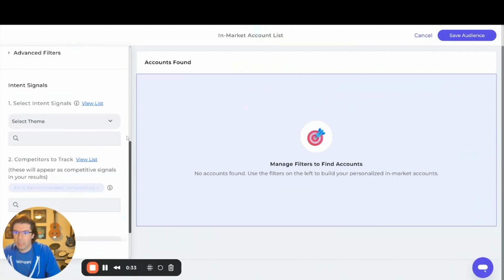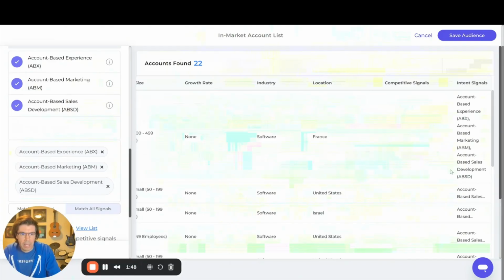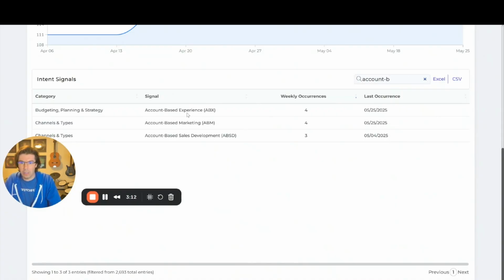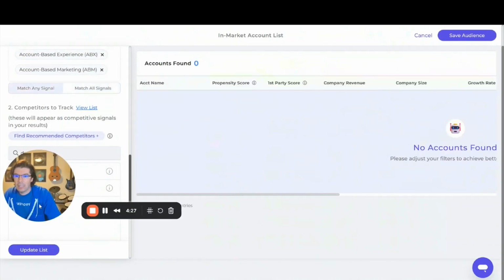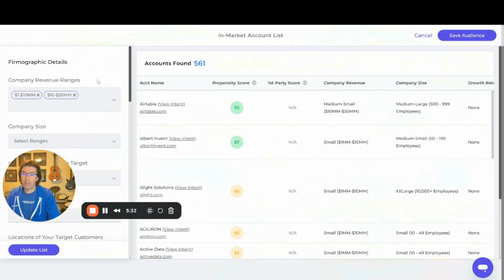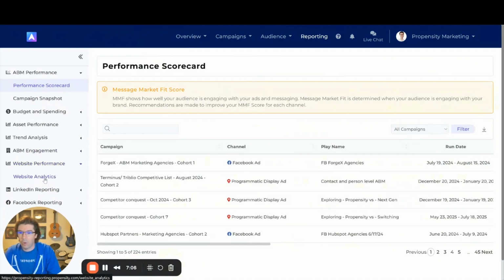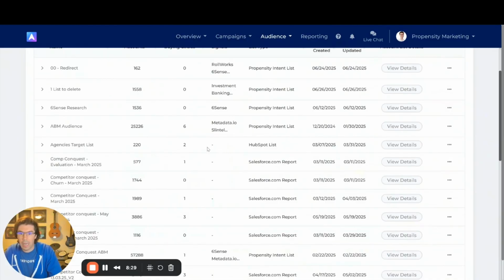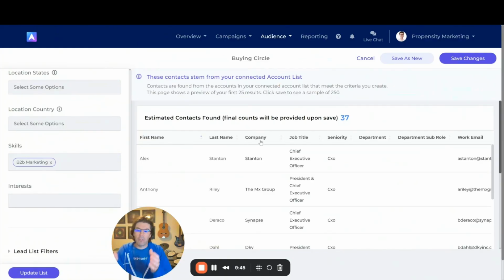Third-Party Intent Data in Propensity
Identify in-market buyers earlier with Propensity’s third-party intent data engine. In this ABM-focused demo, explore our intent data sources, interest topics, and accuracy scoring, designed to surface real buying signals from individuals, not just accounts. Unlock contact-level intent data that drives higher-performing ABM strategies.